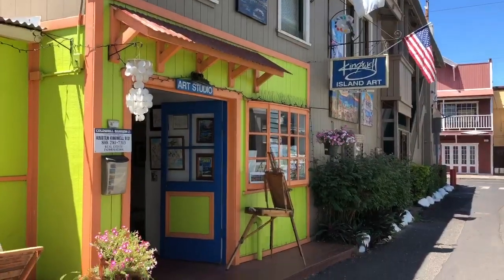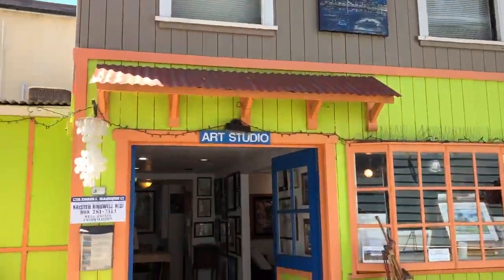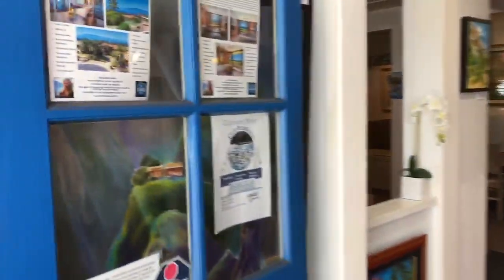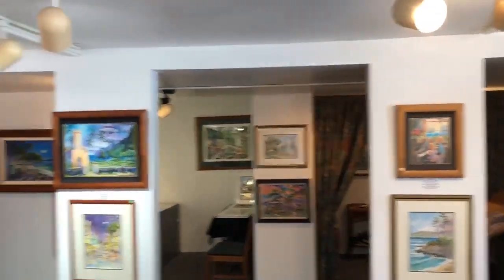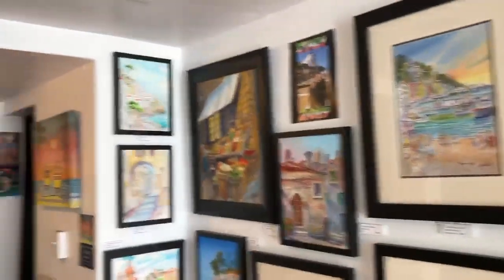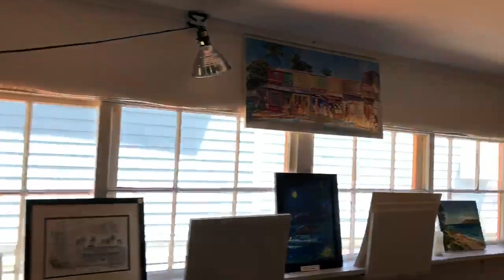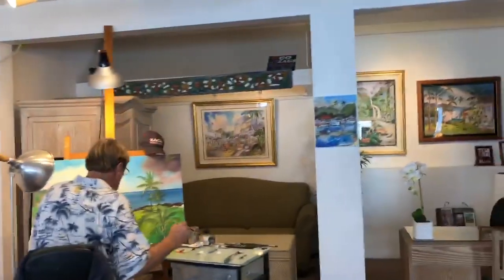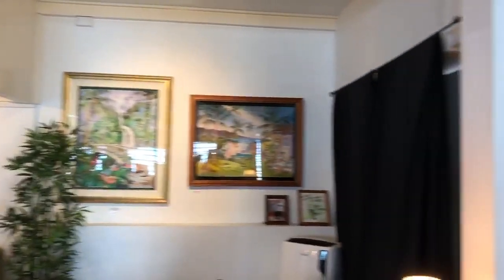Kingwell Island Art Studio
A quick video tour of local Maui artist Jim Kingwell in his studio on Front Street. Learn more about Jim or view his art for sale